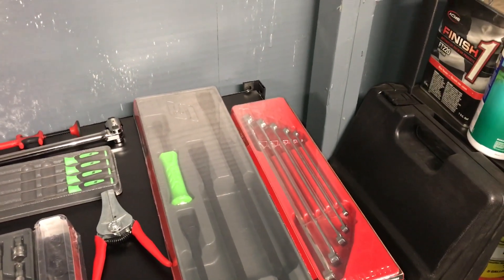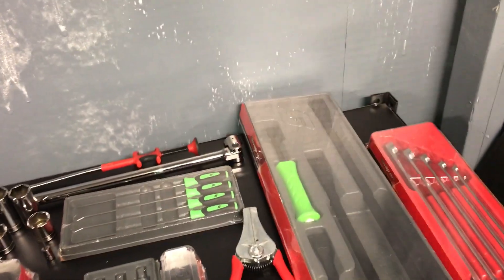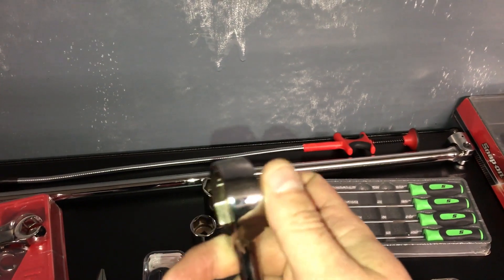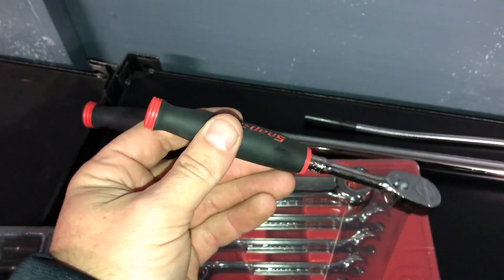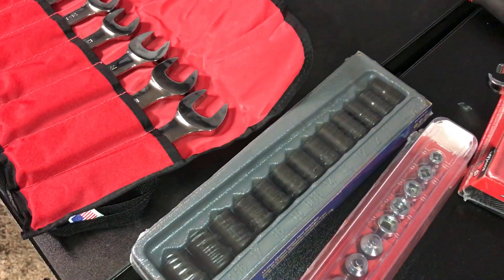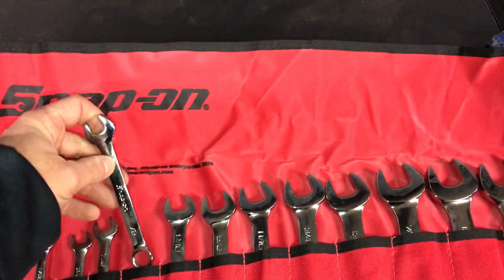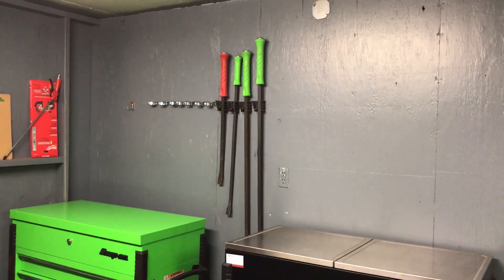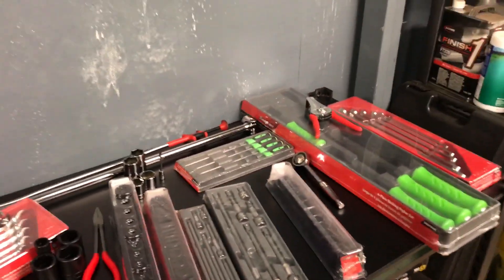snap on haul 1